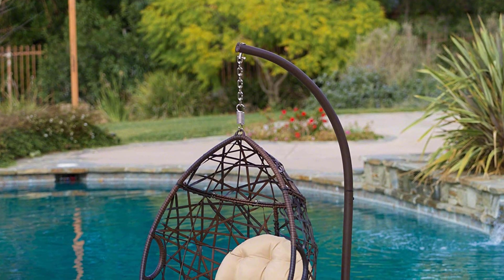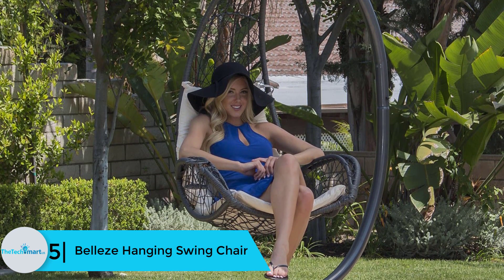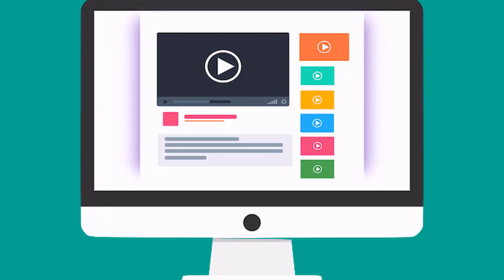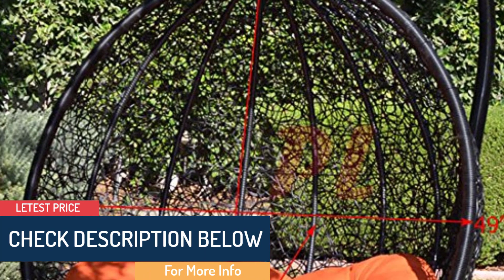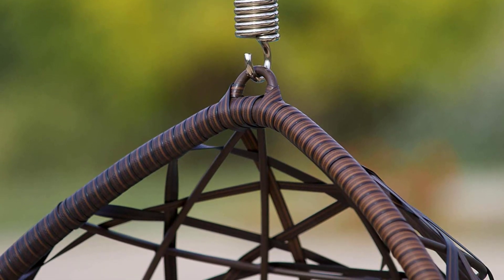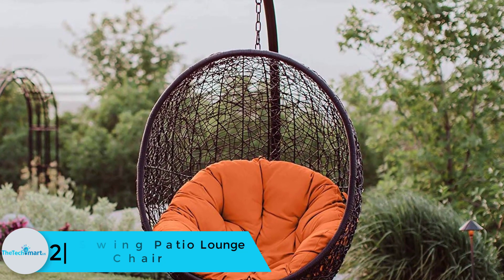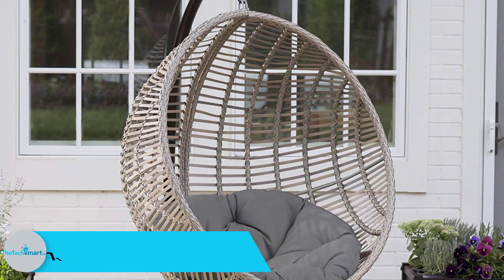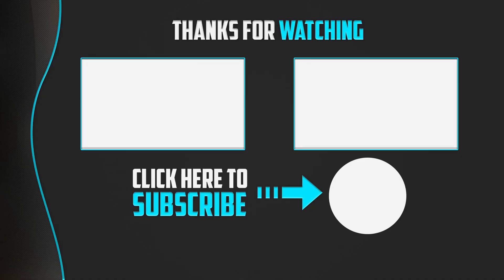Top 5 Best Hanging Egg Chairs to Buy in 2024 – Outdoor & Indoor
▶️ The Best Hanging Egg Chairs  We recommended  In This video

▶️ 5.  Belleze Hanging Swing Chair

▶️ 4. Generic Egg Nest Shaped Wicker Rattan Swing Chair Hanging

▶️ 3.Berkley high-quality Egg Chair

▶️ 2.Modway Swing Patio Lounge Chair

▶️ 1.  Island Bay Hanging Egg Chair